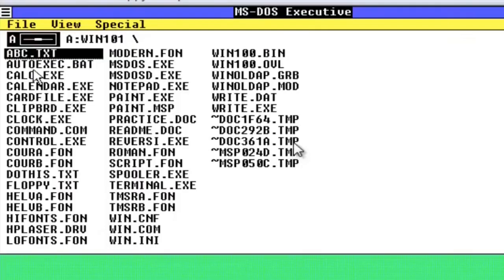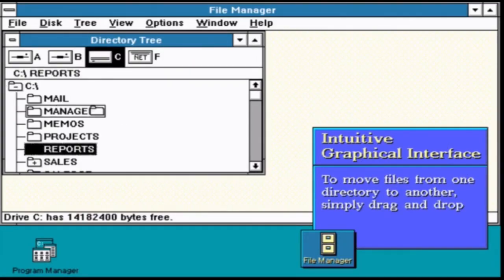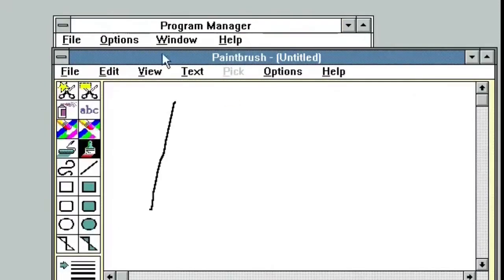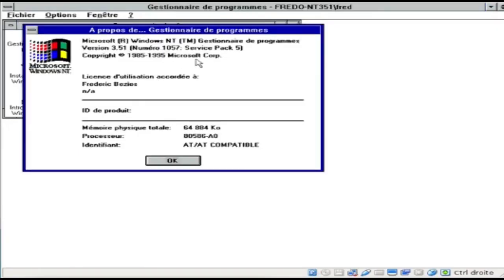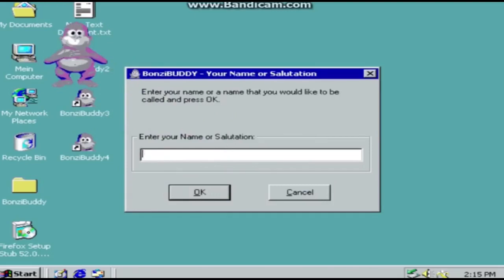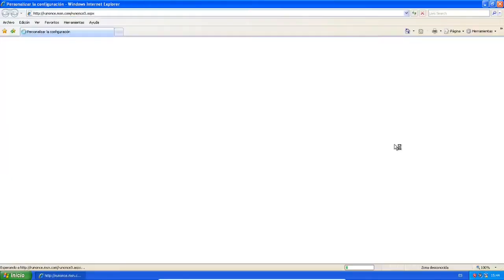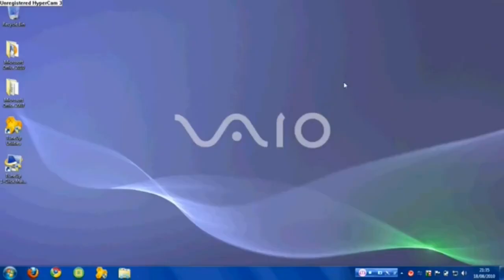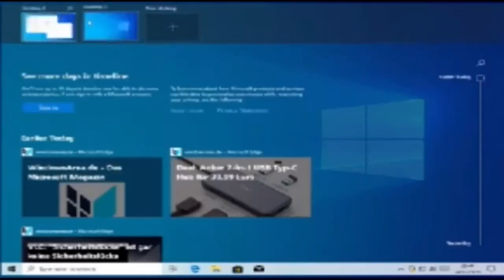Evolution of Microsoft Windows (1975 - 2015)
Evolution of Microsoft Windows (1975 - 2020)
0:01 - 0:15      Intro Video
0:16 - 2:13      Windows 1.0
2:14 - 4:30      Windows 2.0
4:31 - 6:20      Windows 3.0
6:21 - 7:52      Windows 3.1x
7:53 - 10:00        Windows NT 3.1
10:01 - 12:05      Windows 95
12:06 - 14:00      Windows NT 4.0 SP1
14:01 - 15:55      Windows NT 3.51
15:56 - 18:00      Windows 98
18:01 - 20:05      Windows 2000 Professional
20:06 - 22:13      Windows ME
22:14 - 23:48      Windows XP
23:49 - 25:53      Windows Vista
25:54 - 27:43      Windows 7
27:44 - 29:30      Windows 8
29:31 - 31:20      Windows 8.1
21:21 - 33:07      Windows 10
33:08 - 33:20      Conclusion
Music Used
Video & Other Content Sources
- Pixabay
- Pixels
- YouTube Creator Content

Science & Technology
Elon Musk's Neuralink | Artificial Brain | All you need to Know | Our Brain will be like a Robert

Top 10 Powerful Countries of the World || Do not take revenge to these Countries || USA || India ||

Peoples are Dying By Fire Mostly in these Countries || Fire takes life of People || Death Case

Top 10 Most Popular Web Series | You must Watch | Stranger Things vs MOney Heist vs Dark

Top Powerful Countries of the World (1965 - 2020) | China vs India vs USA | Highest Active Military

Top Car Manufacturing Companies of the World (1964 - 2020) | BMW vs Lamborgini Vs. Ferrari vs Maruti

Top 10 Best Selling Luxurious Cars | Lambrogini vs BMW vs Austin Martin vs Bugattivs Ferrari | (200)

Top 10 Video Games with Massive revenue since 2000 to 2020 | Pubg vs. GTA V vs. Fortnight vs | $B

Top 10 Popular Browsers from 2009 to 2020 | Chrome vs Firefox vs Safari vs UC Browser | Which is bst

Corona Virus (COVID-19) Cases in Top 15 Countries from 31 December to 10 July | Running Bar Graph